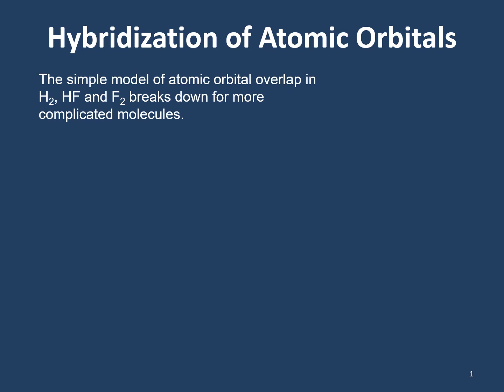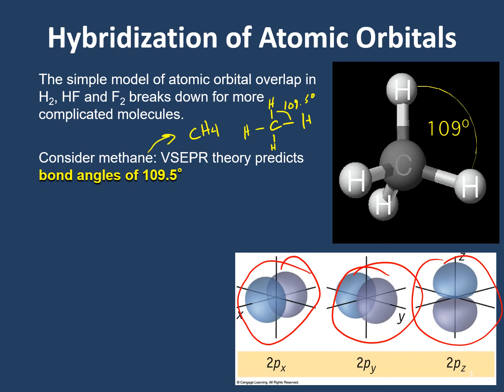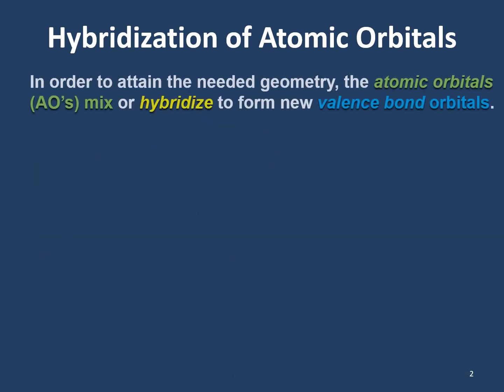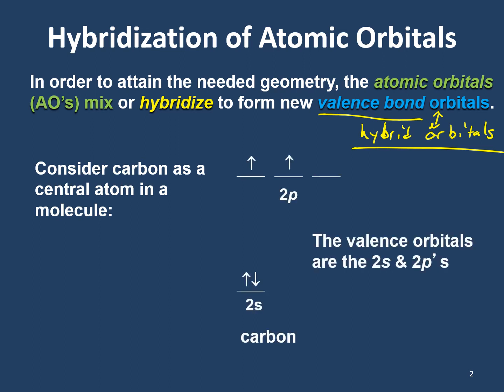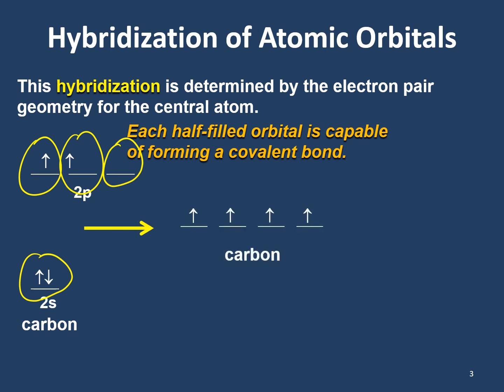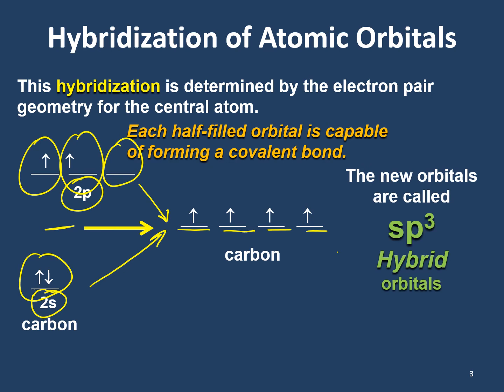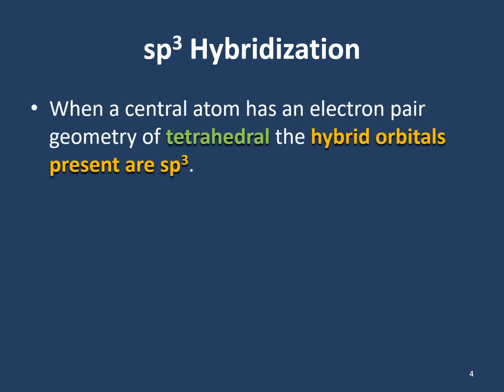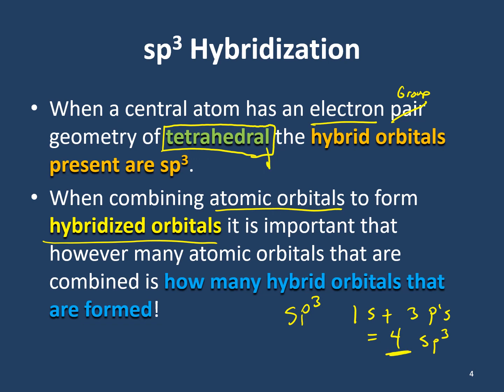Chapter 11 Video 7